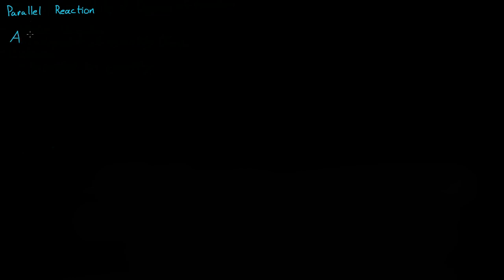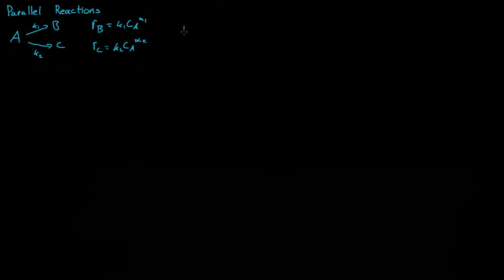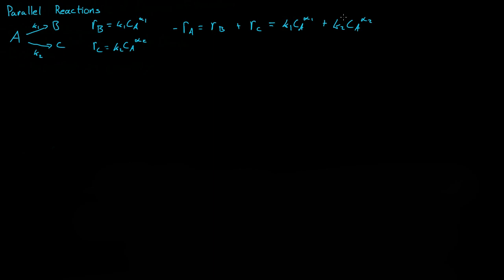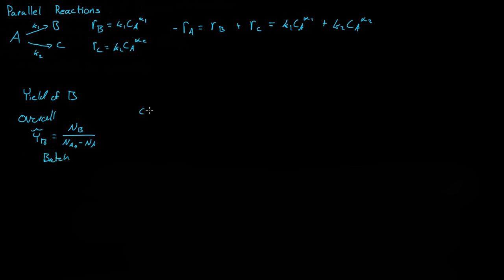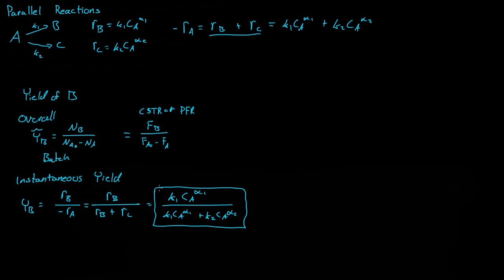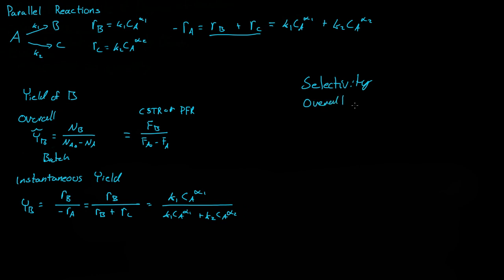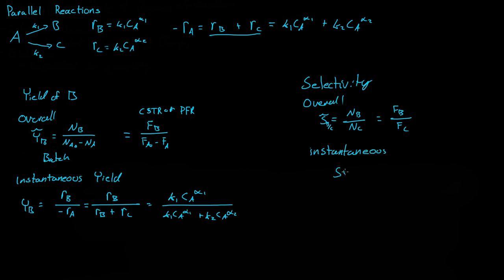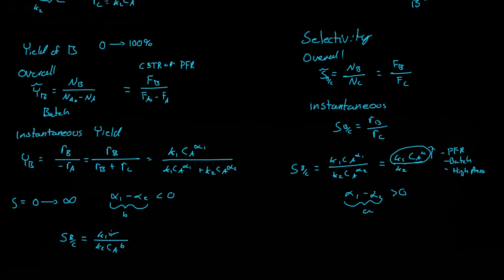Multiple Reactions - Yield - Selectivity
A simple explanation of a parallel reaction and how to calculate the yield and selectivity